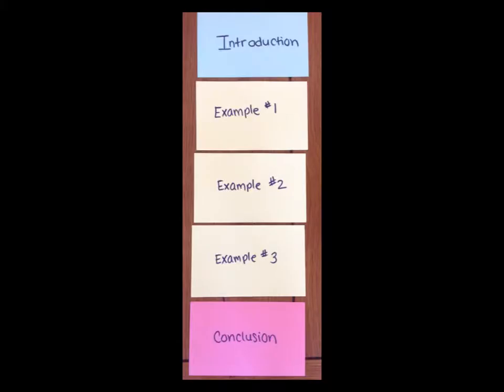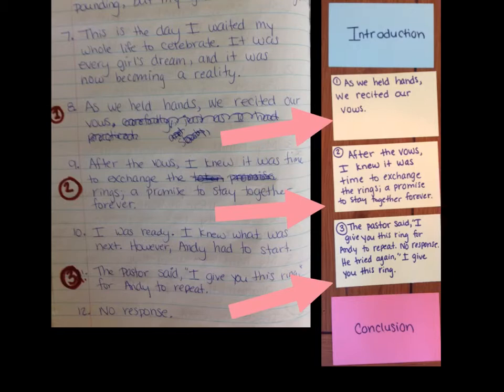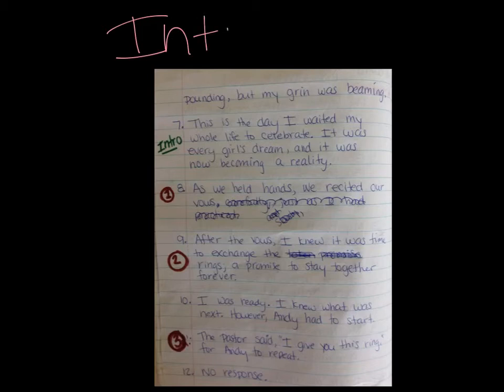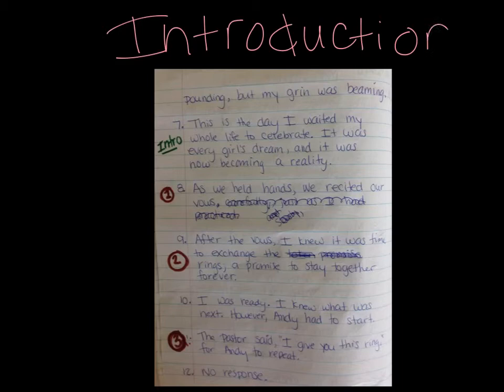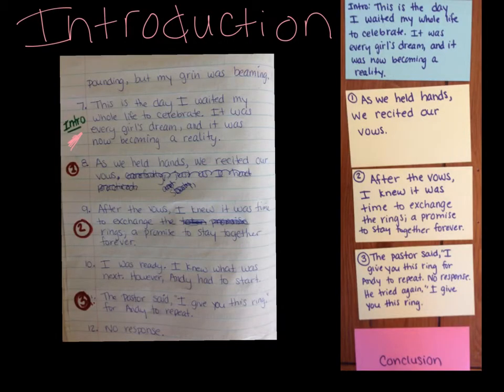Paragraphology Lesson 1